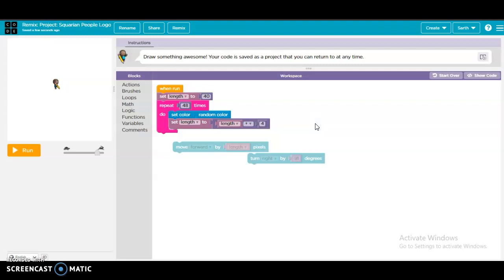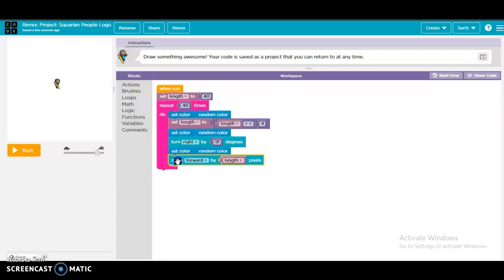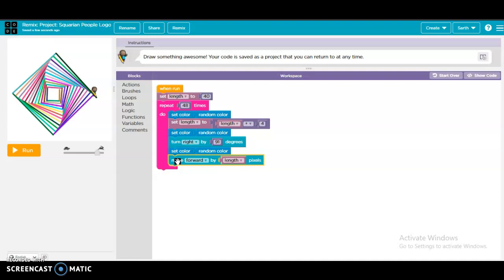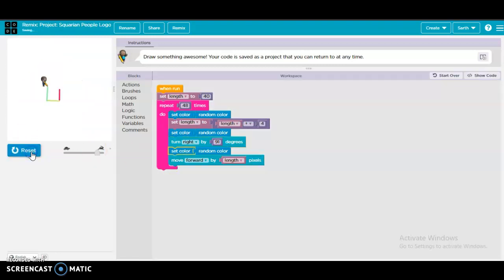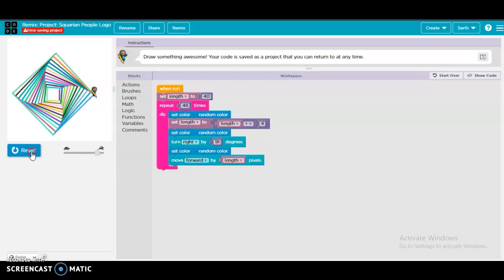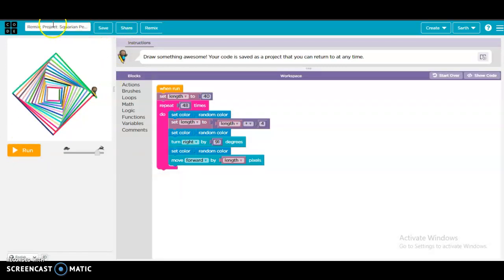whitehat.jr project class 17 \ sarth palod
sarth palod project class 17